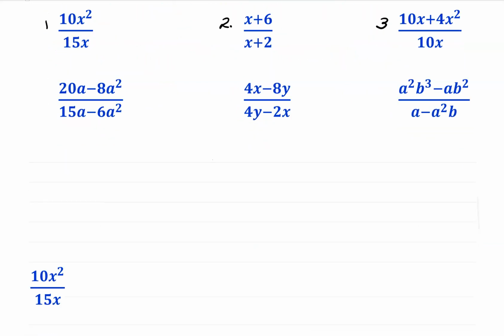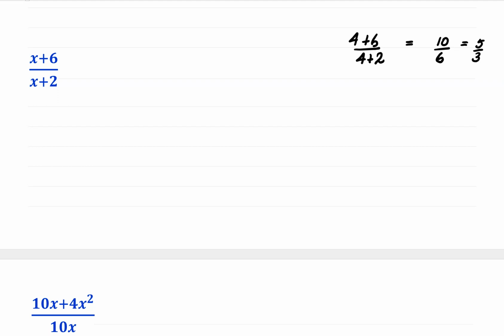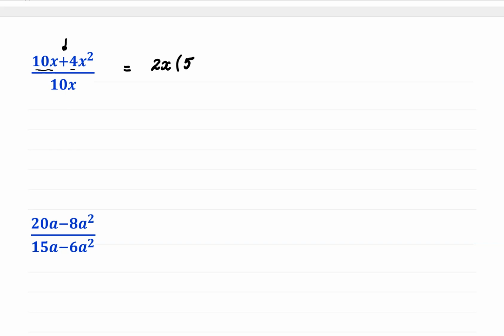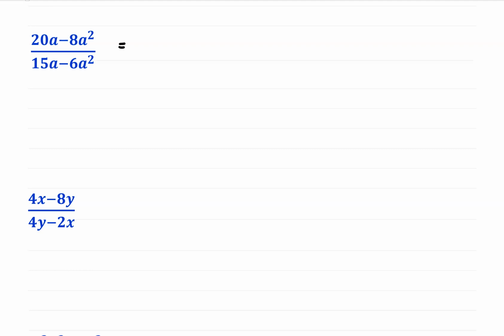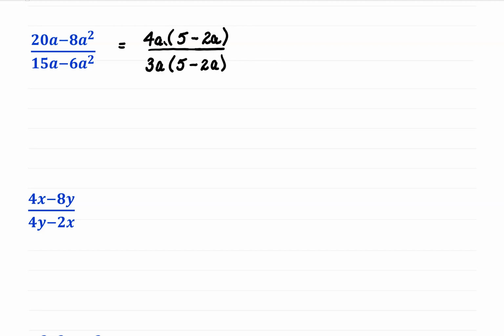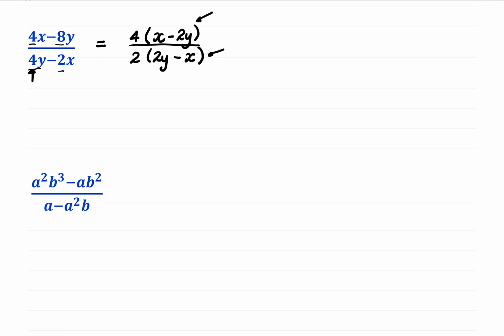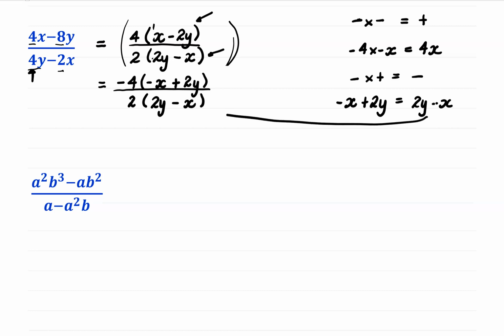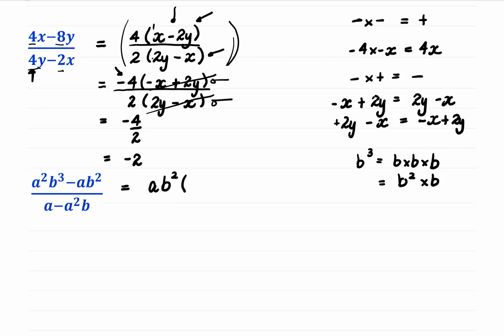Simplifying Fractions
cancelling
simple common factors